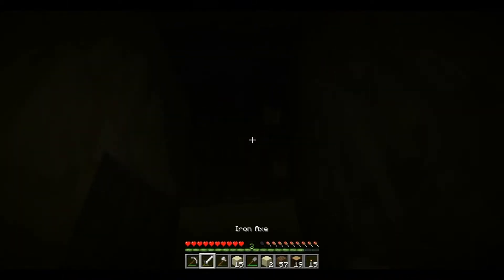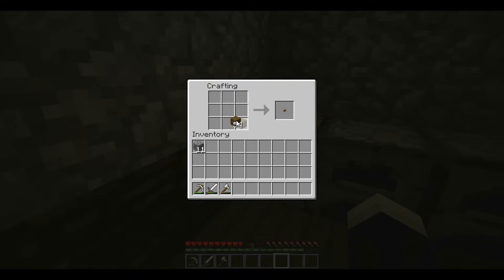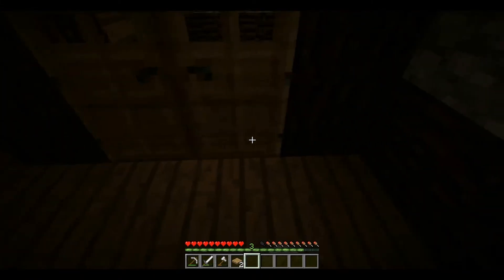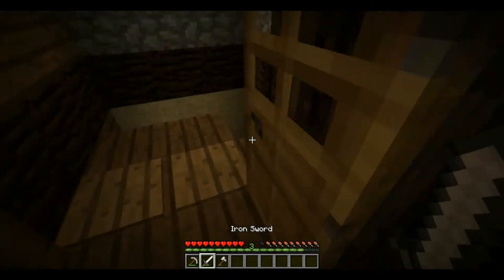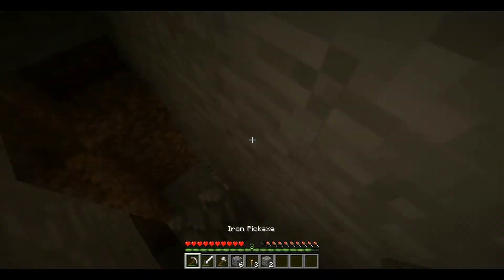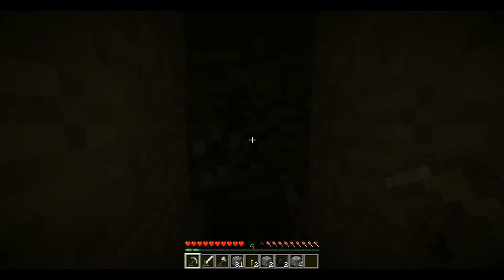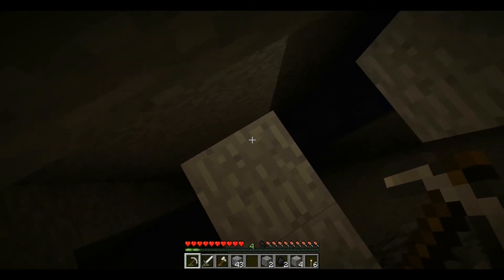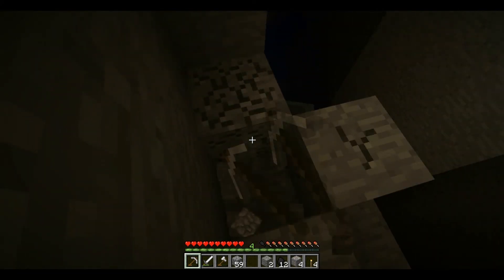Lets Play Minecraft With CantxBexStopped!We Found A Ravine!Ep 5